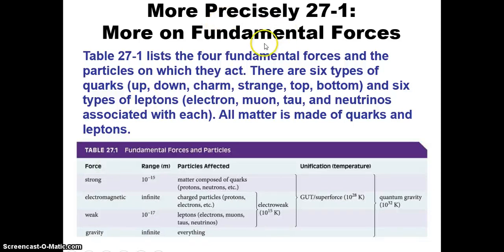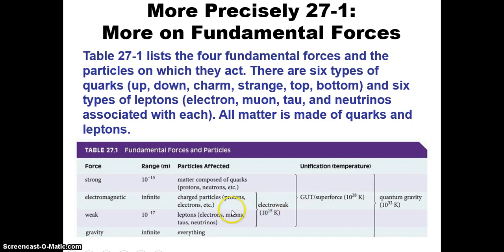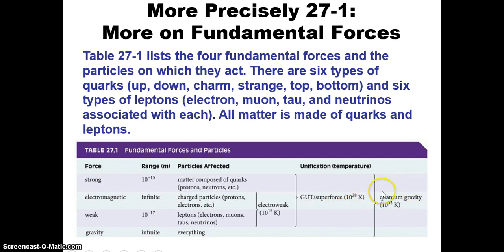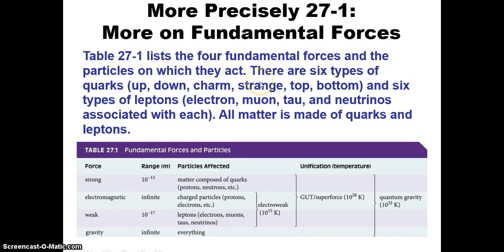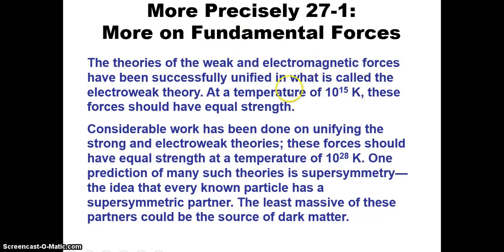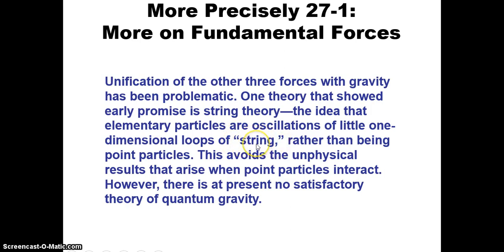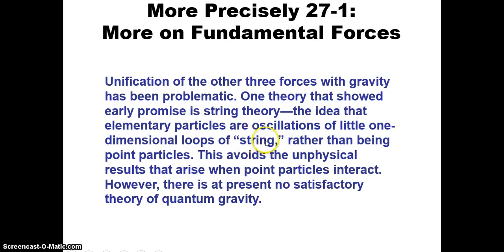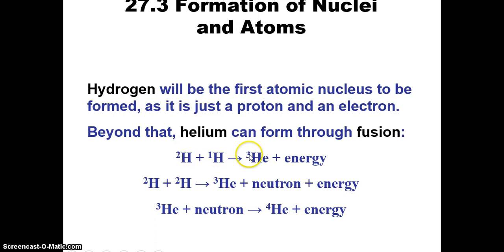Ch 27 part D